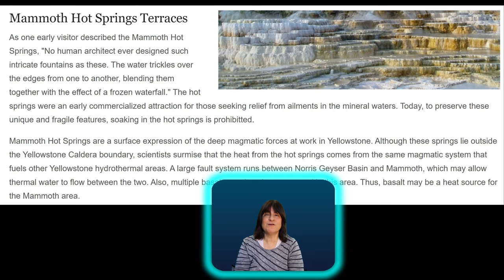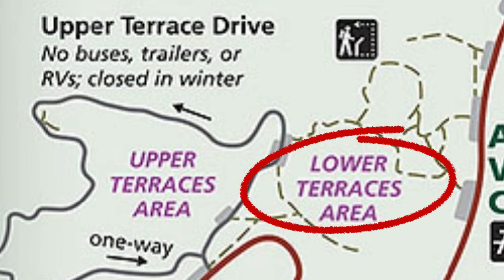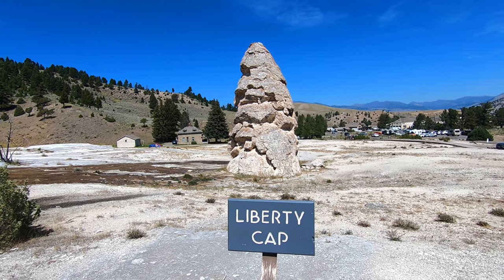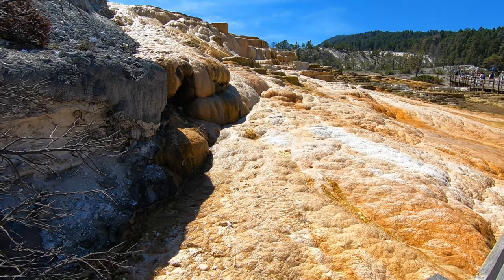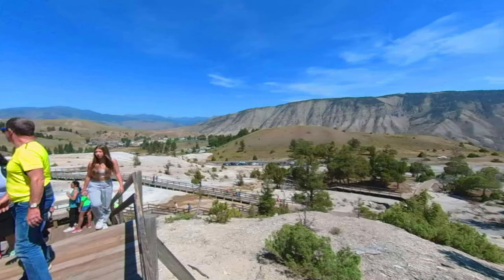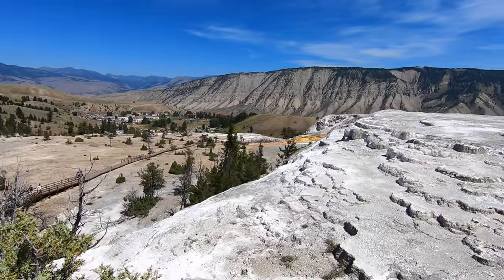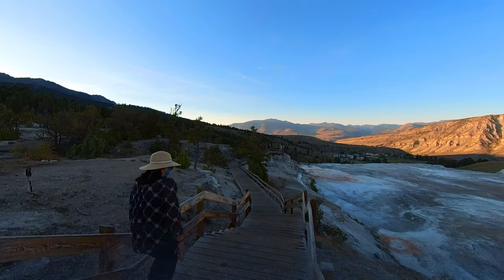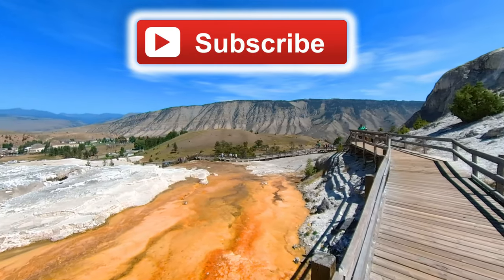Mammoth Hot Springs Yellowstone National Park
Today we are visiting the Mammoth Hot Springs in the northern part of Yellowstone National Park. This is Day 3 of our trip, the first day we visited Old Faithful and the Upper Basin area, the second day of our trip we visited the Grand Canyon of Yellowstone. There is so much to see and do here, and its all. AWESOME!